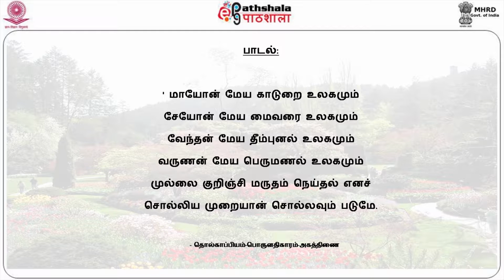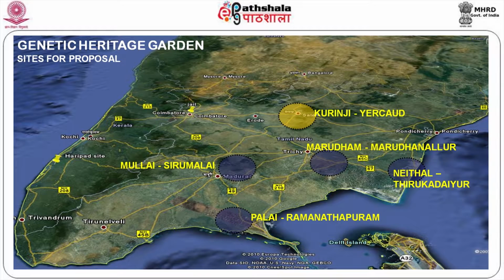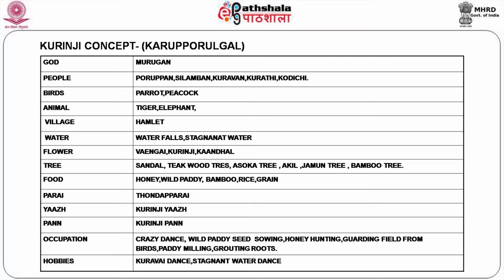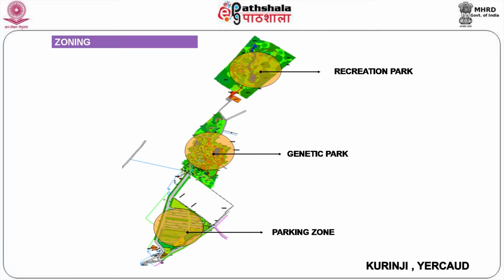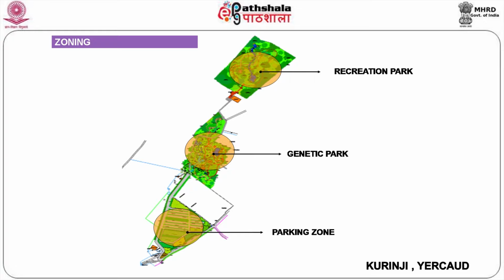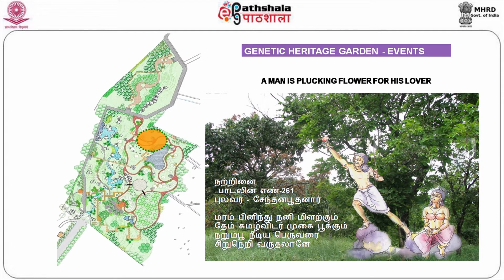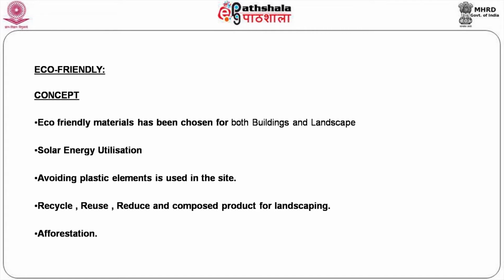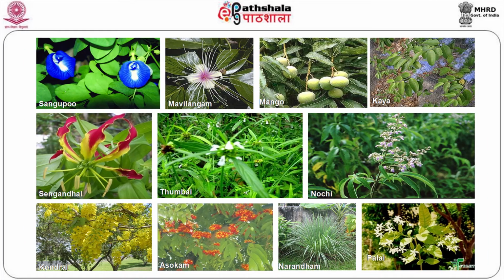09 Case Study Genetic Garden Kurinji HD